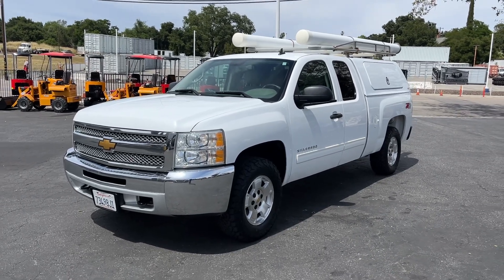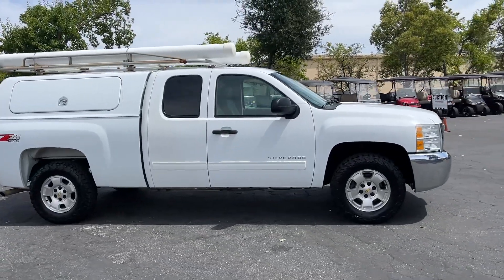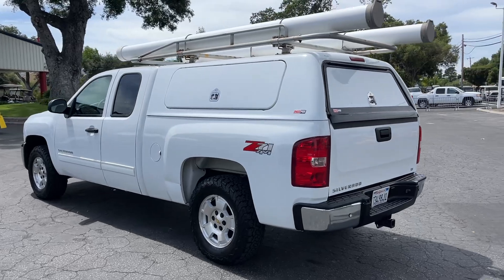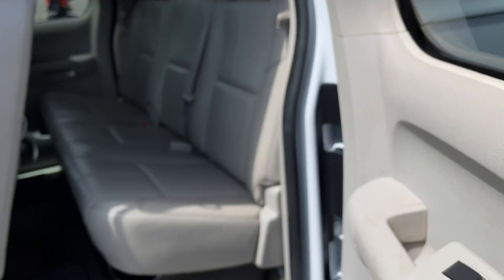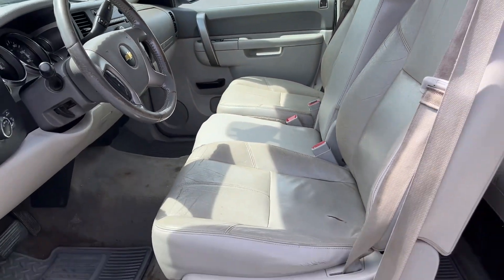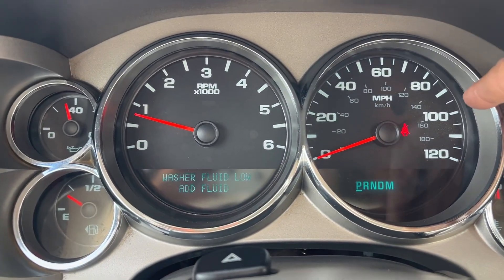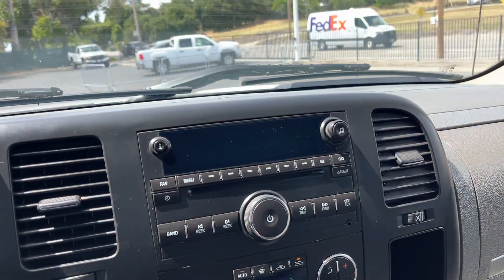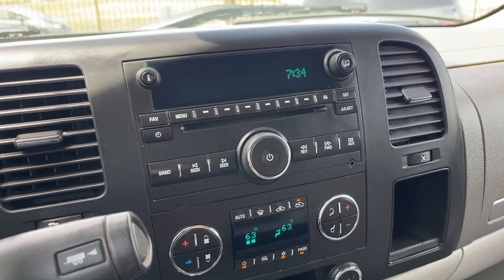2013 Chevrolet Sierra LTZ 4x4 w 209k Miles